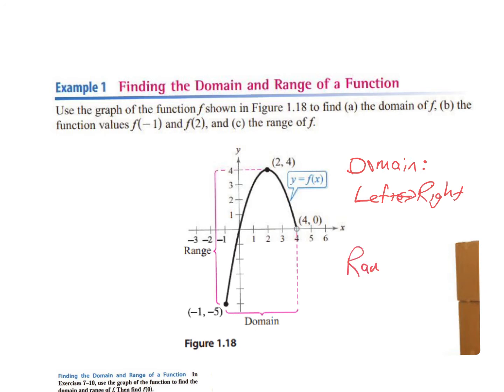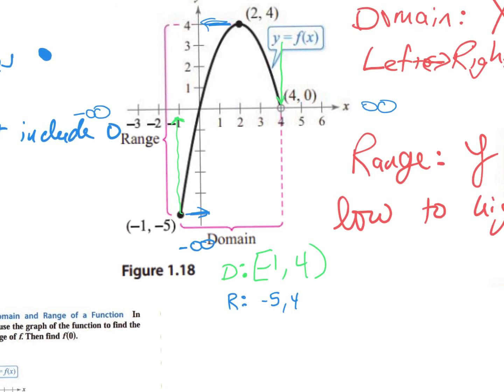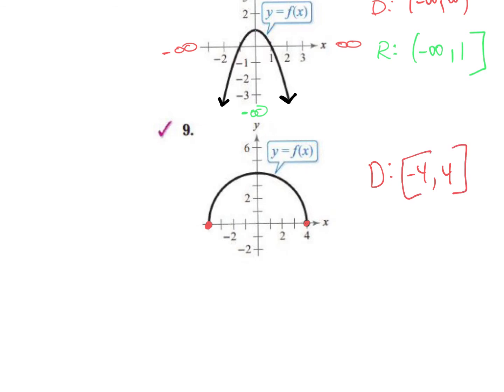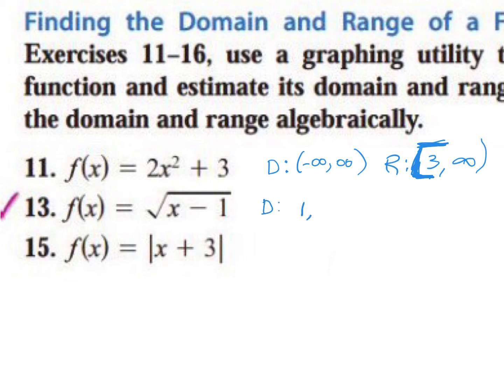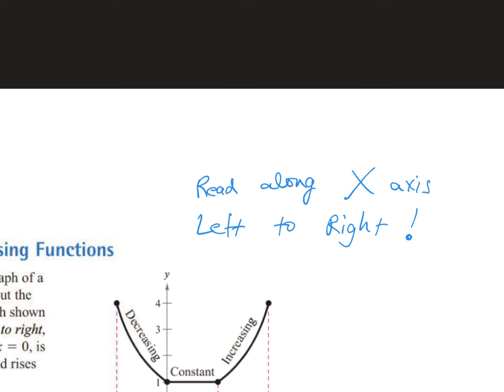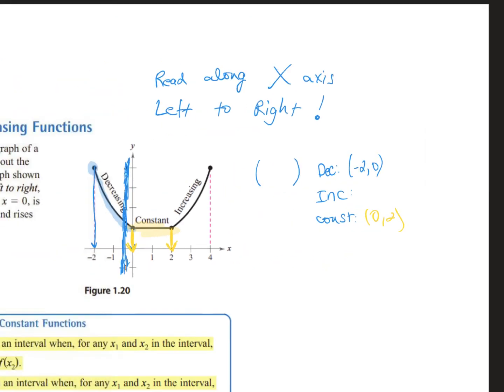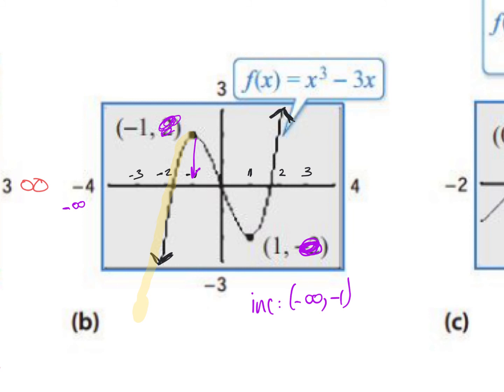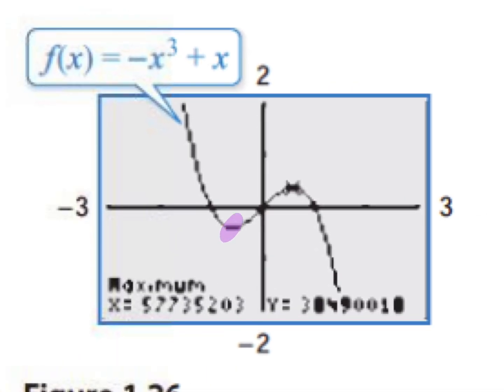08.23 PCH 1.3-1.4 Graphs of Functions PART 1.mp4